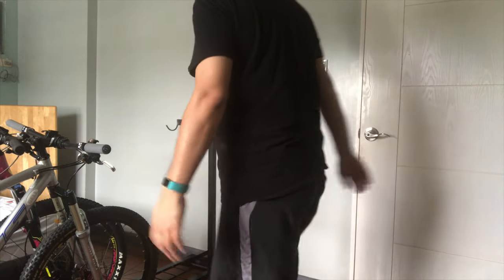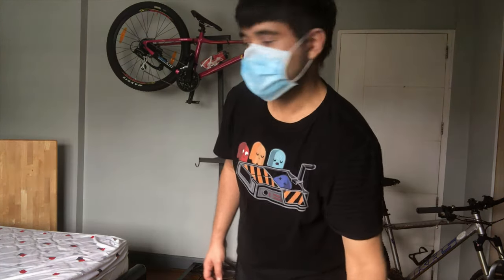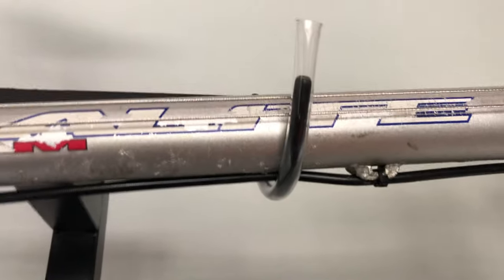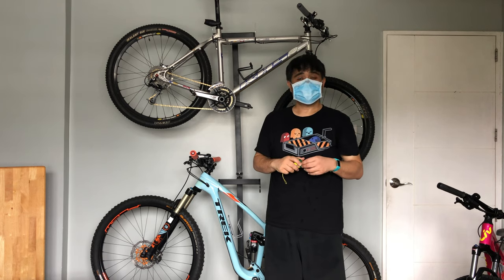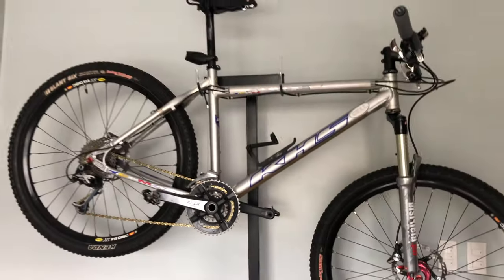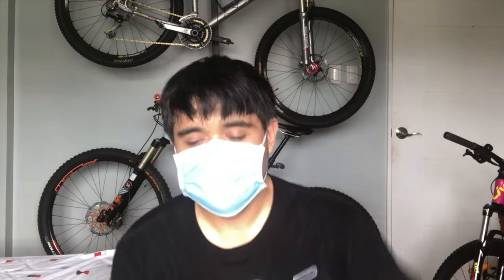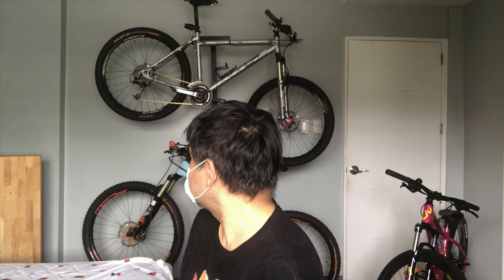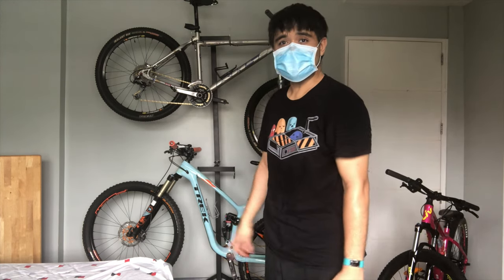Bike Tower Rack Set-up and Initial Impressions | Bisikleta.ph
I bought a bike tower rack from All Terra Bike Shop. Since we moved back to the house from the condo and with limited space, I've been looking for a good bike storage solutions for my bicycles. Here's a video of how I set it up (with some help) and my initial impressions.